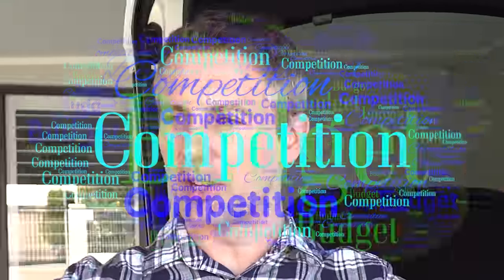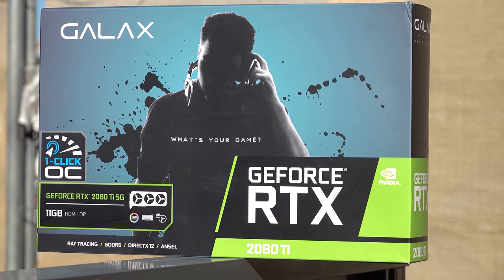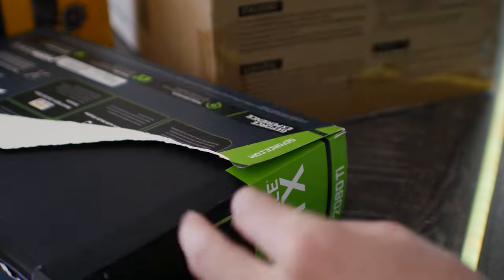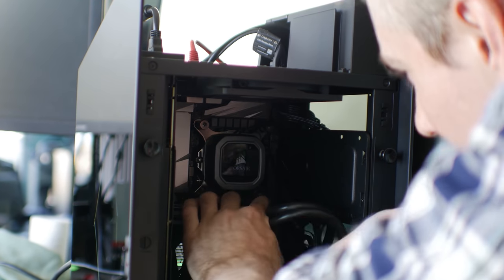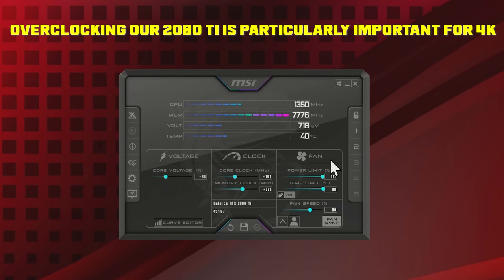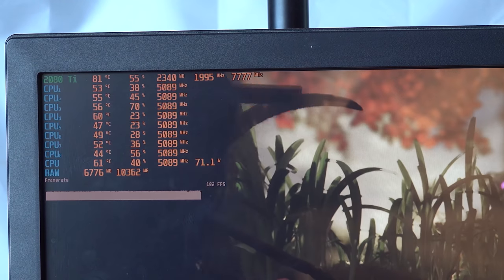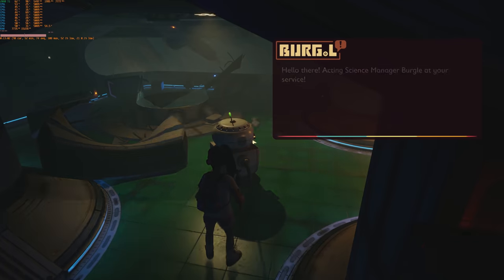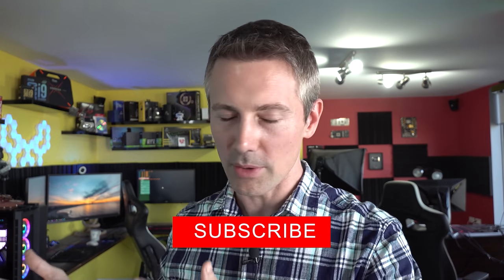$2500 SMALLEST and FASTEST Gaming Rig CHALLENGE for Xbox Game Pass for PC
Timetable
0:00 Budget and Objective.
1:23 Parts used and how the $2500 USD budget was spent.
3:54 Build Montage
5:26 Build Completion
6:27 Tuning with a 5.1GHz OC, XMP and RTX 2080 Ti OC, Disable Spectre, Meltdown, Tune Windows, Disable Hyperthreading etc.
7:50 Profiles and GPU OC.
8:40 Playing Grounded and benchmarking 1080p and 4k high settings.
11:25 Benchmark Numbers, Conclusion and Xbox Game Pass for PC Challenge.

Today I am faced with a challenge against other youtubers! To build the smallest and most powerful gaming PC against unnamed opponents (I have no idea who they are), but with the Tech YES value, tuning and banger skills, I think this should be no problem to take out the win! Let's find out!